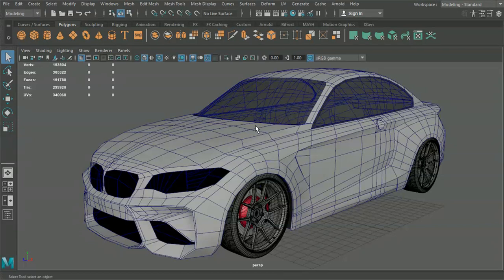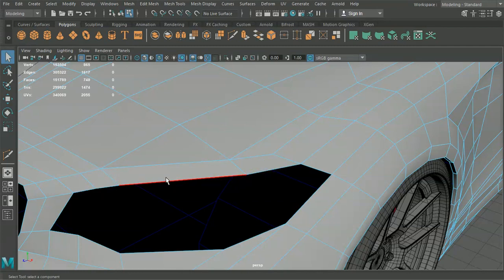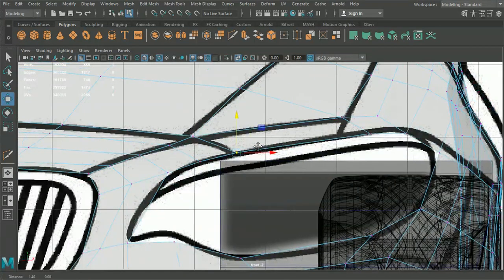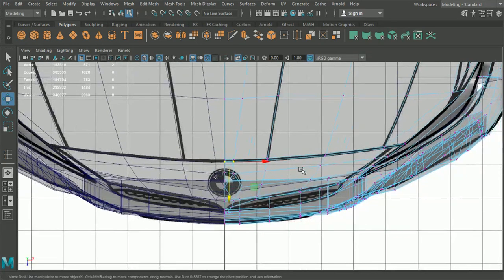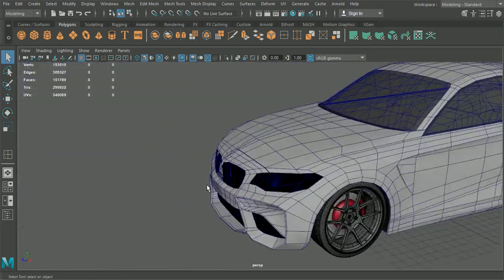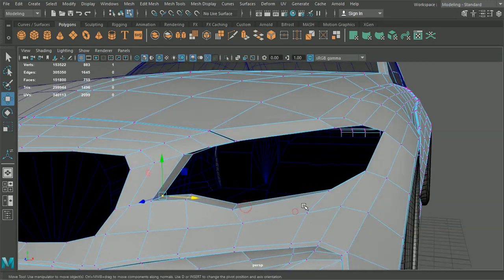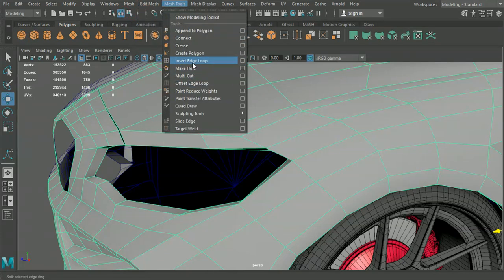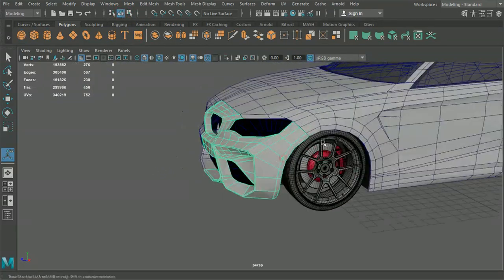3D Car Modeling Tutorial pt.12 | Modeling a BMW